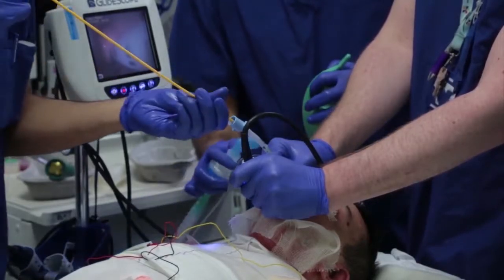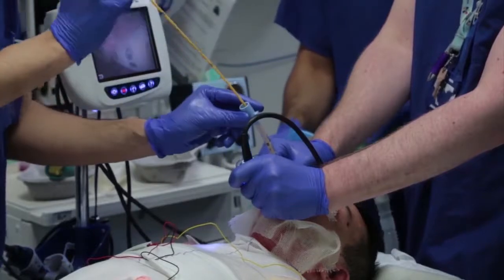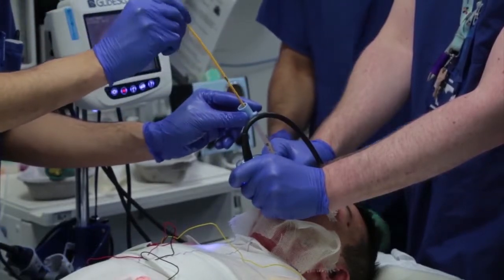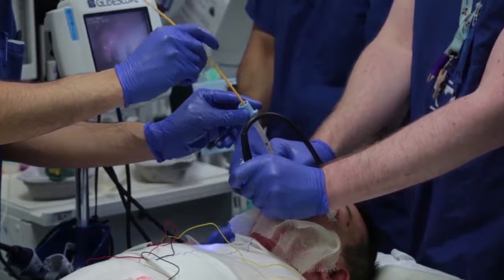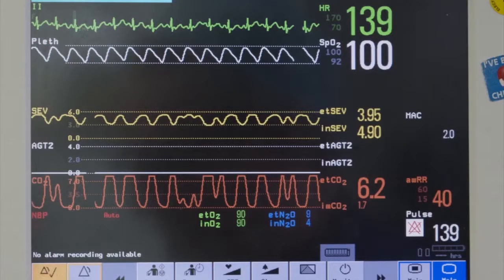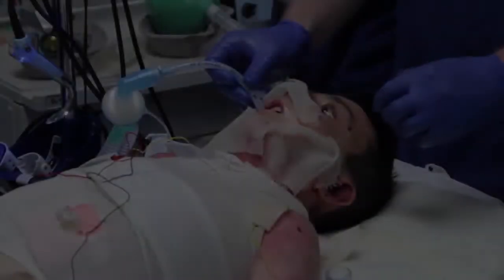EB Anaesethetic Procedure for Hand Surgery with VO Sept 2017